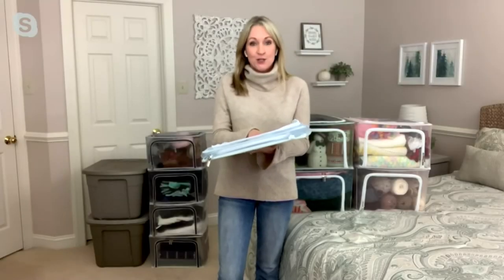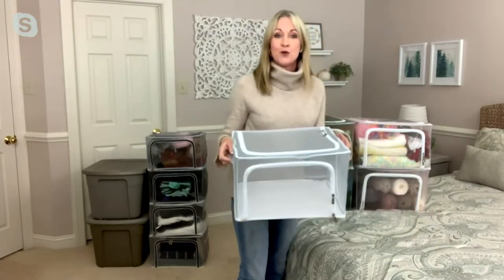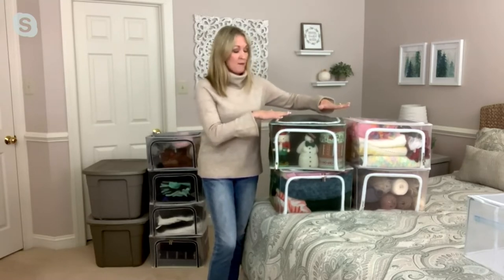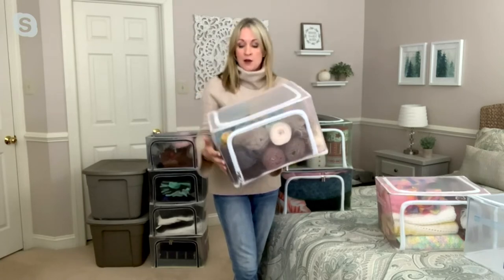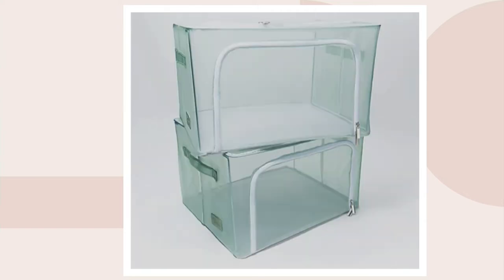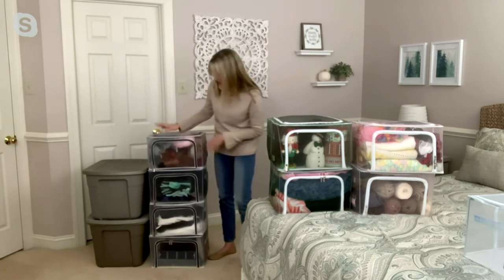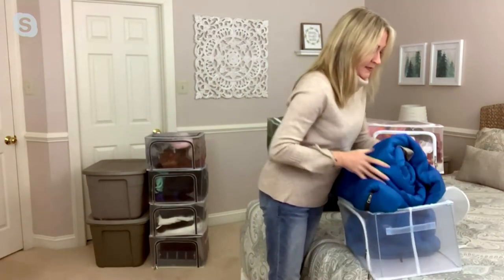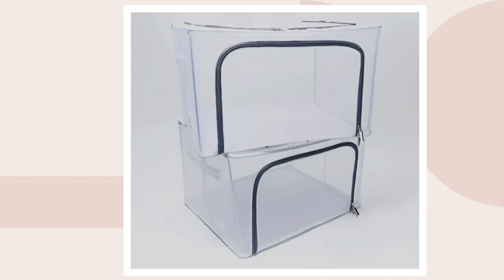Periea S/2 Small Collapsible Mesh Storage Boxes on QVC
Periea S/2 Small Collapsible Mesh Storage Boxes

Tired of looking at cluttered floors? Clothes and socks, remotes and gadgets scattered all over the place? Toss them in these collapsible storage containers that fit right under your bed. Poof! Clean room, activated. From Periea.